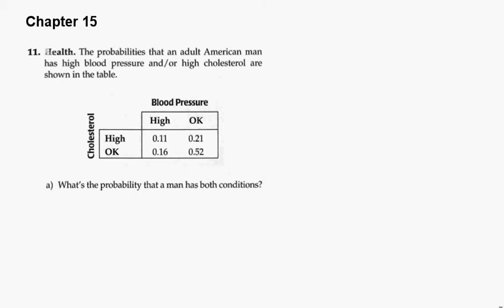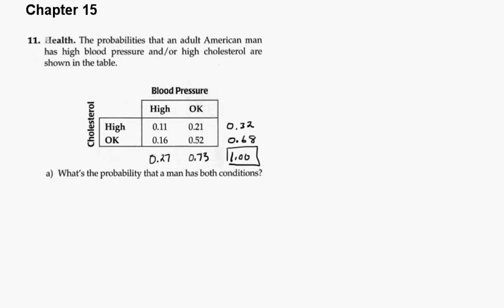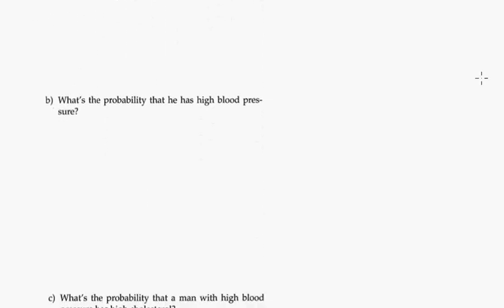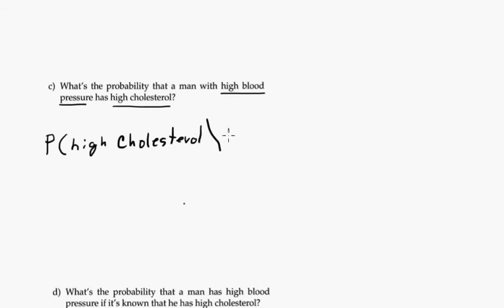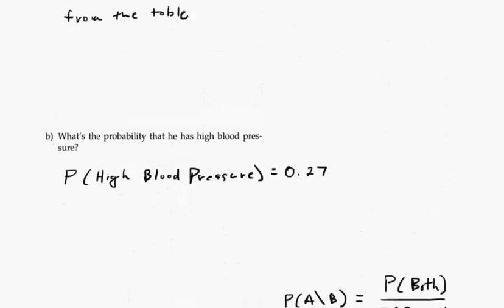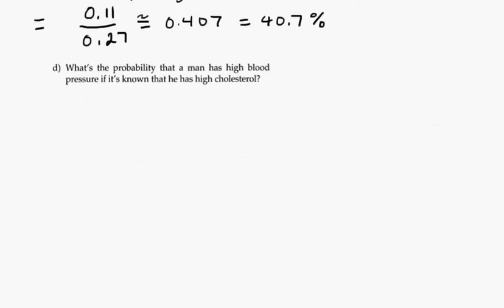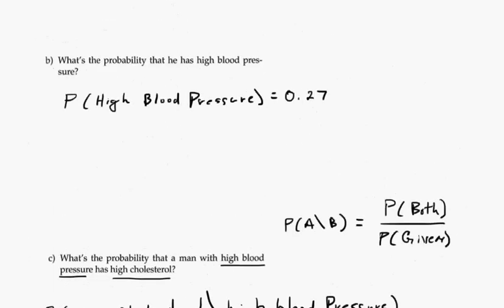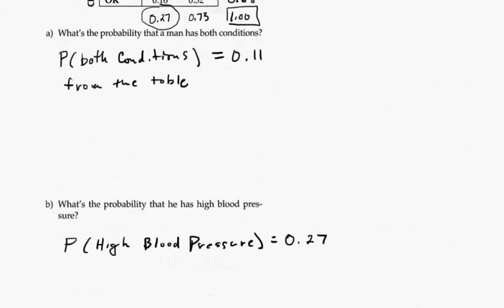Ch15 Problem 11 - Health